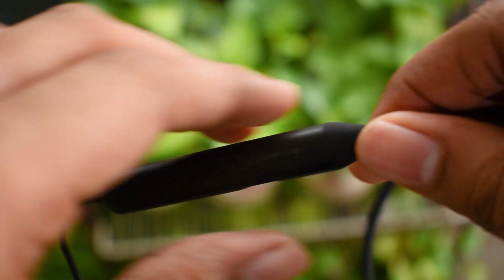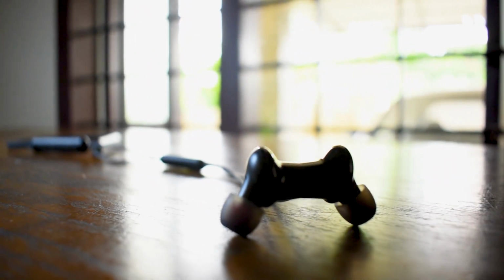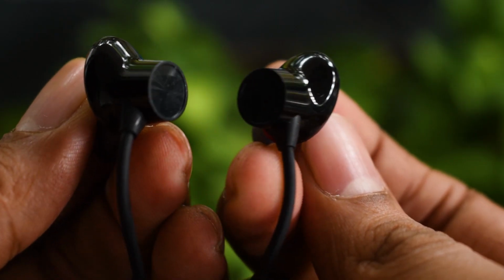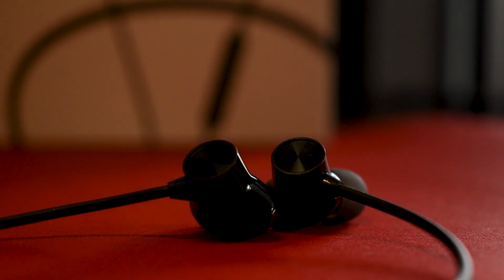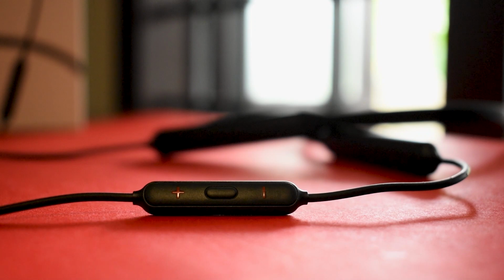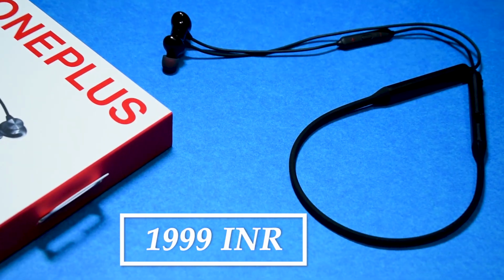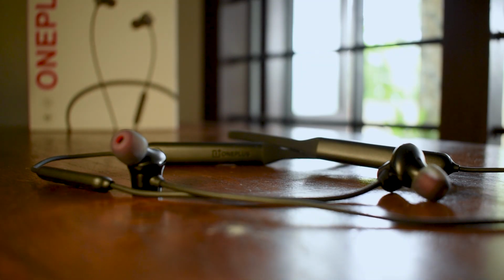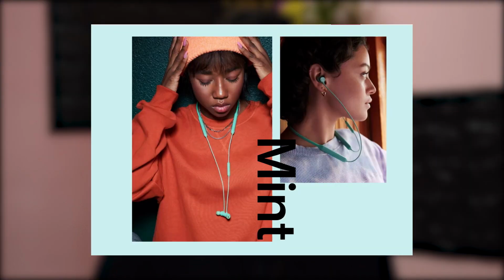OnePlus Bullets Wireless Z - The New King of Budget Wireless Earphones?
The latest foray of OnePlus into the Wireless Earphones market has us all excited!

Boasting of hard to find features in the budget segment like fast charging, long battery life, quick switch between devices, magnetic play pause control over media, and an affordable price tag of ₹1999/- this product seems too good to be true.

Today we take a look at the unboxing of the product and put the OnePlus Bullets Wireless Z through it's paces, to find out, if the new Contender is indeed the next King!

🎵 Track Info:
Title: Finally by Loxbeats Genre and Mood: Hip Hop & Rap · Calm